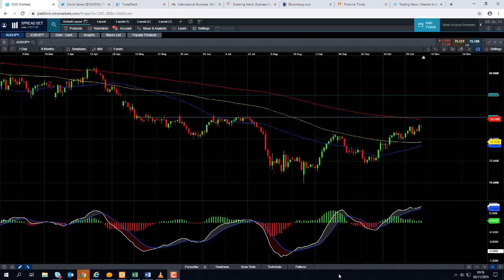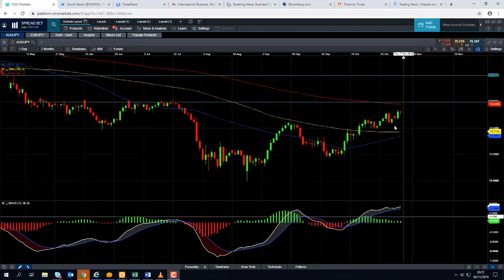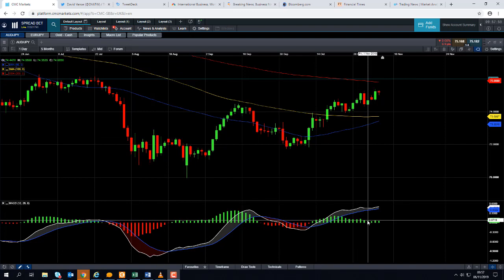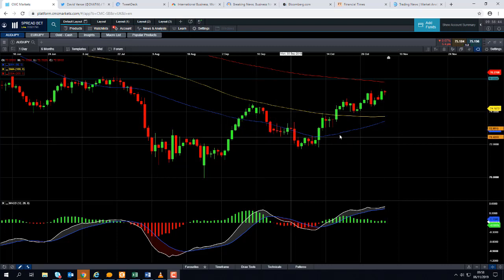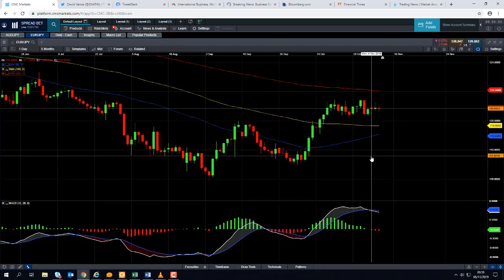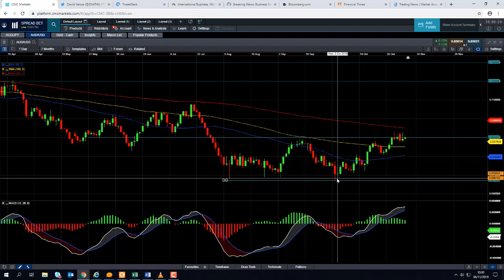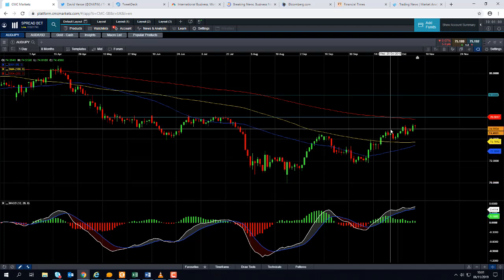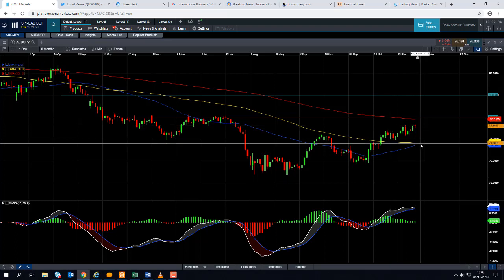Will AUD/JPY target 76.00? – 6th November 2019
David talks about the recent bullish move in AUD/JPY and discusses the possibility of it targeting 76.00. Get the latest daily analysis on key markets such as US 30, UK 100, Germany 30, Japan 225, USD/JPY, EUR/USD, GBP/USD, Brent and West Texas Crude Oil and Gold via our CMC TV playlist.